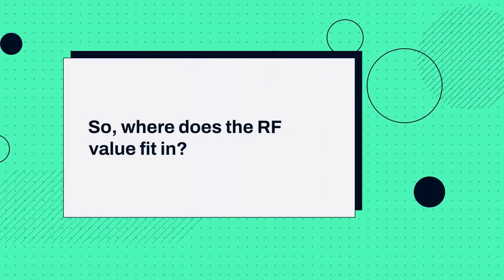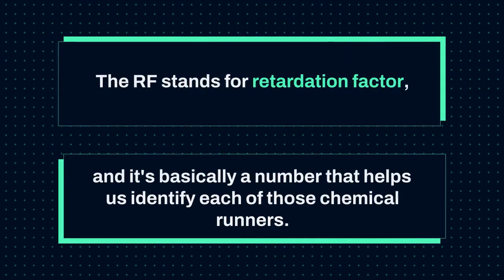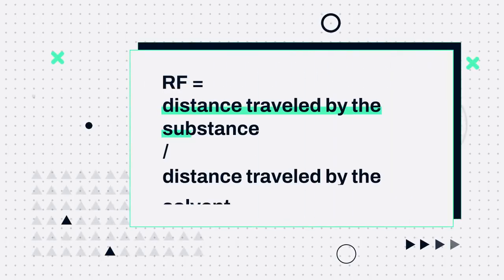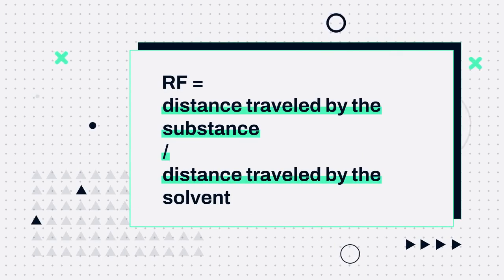What Is RF Value In Chromatography?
What Is RF Value In Chromatography? -- In chromatography, the RF value, or Retention Factor, is a crucial quantitative measure used to characterize the movement of a specific component. It is defined as the ratio of the distance traveled by the center of the solute spot to the distance traveled by the solvent front, both measured from the origin (spotting line). Mathematically, RF = (Distance traveled by solute) / (Distance traveled by solvent front). This value is always a fraction between 0 and 1. A higher RF value indicates that the compound is more soluble in the mobile phase and less adsorbed by the stationary phase, thus traveling further up the chromatogram. Conversely, a lower RF means stronger interaction with the stationary phase. The RF value is unique for a given compound under specific chromatographic conditions (stationary phase, mobile phase, temperature), making it a valuable tool for identifying unknown substances and for comparing the behavior of different compounds in a separation.